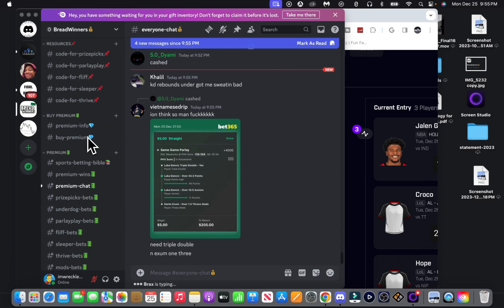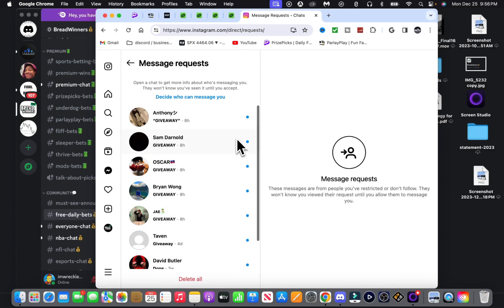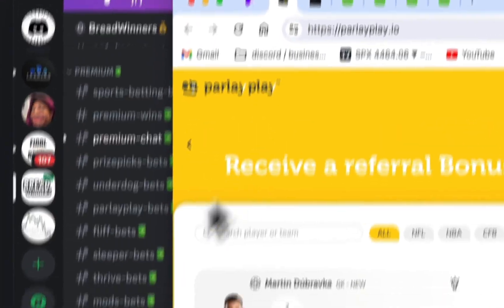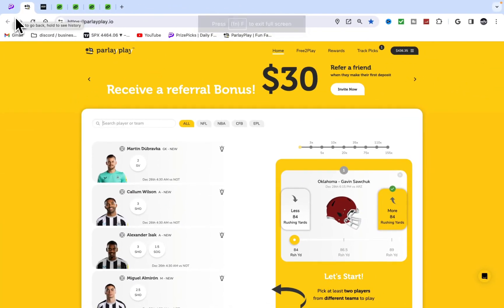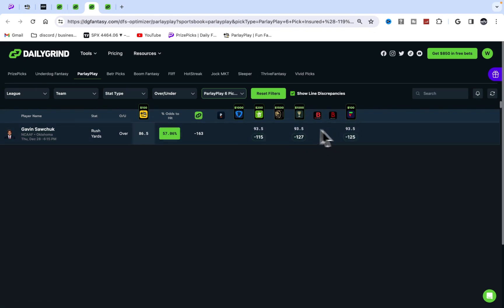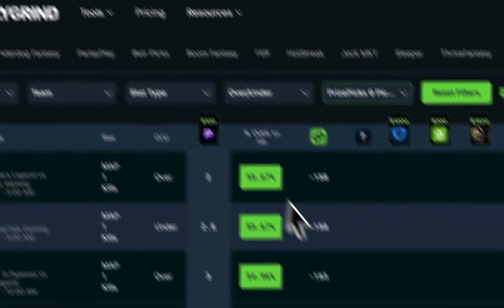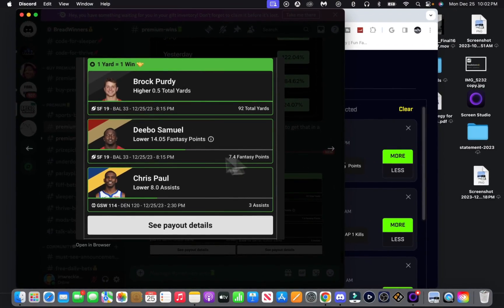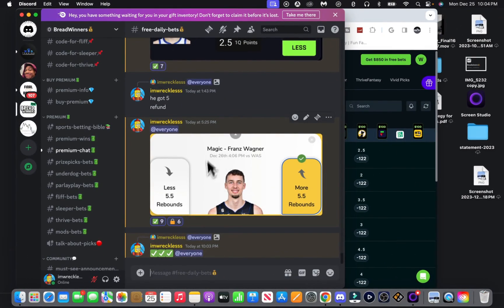44-10 RUN NBA PRIZEPICKS 12/26/23 🏀 12/26 NBA PLAYER PROPS PICKS NBA BETS